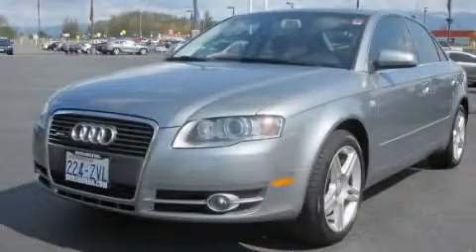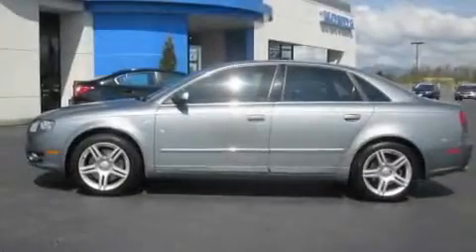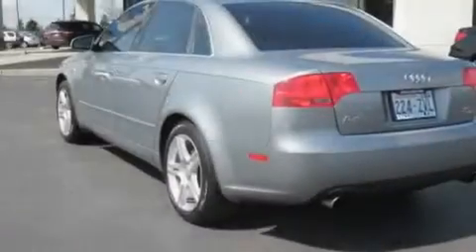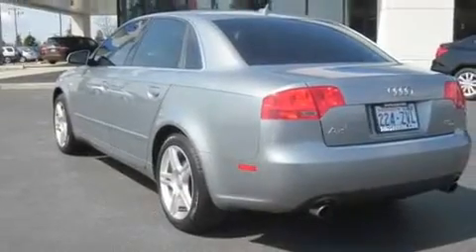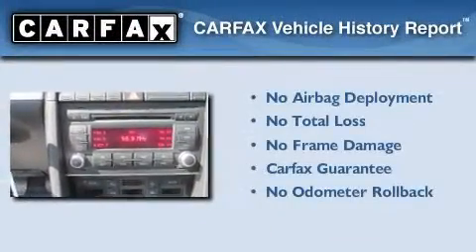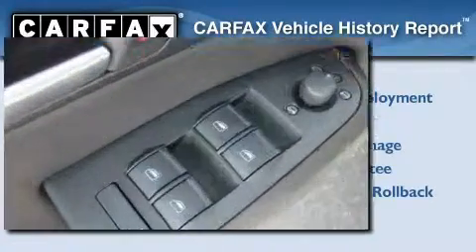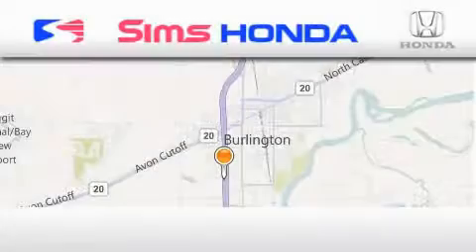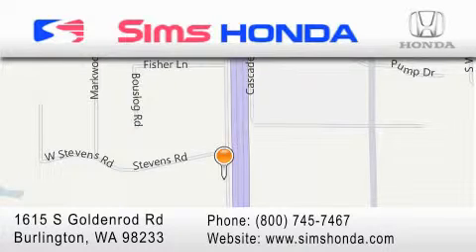2007 Audi A4 Bellingham WA 98226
Year : 2007
 Make : Audi
 Model : A4
 Engine : 2.0L I4 DOHC Turbo
 Trans . : 6 Spd Manual
 Exterior : Silver
 Miles : 52,798
 Interior : Black
 Sims Honda
 1615 S. Goldenrod Road
 Bellingham , WA 98233
 2007 Audi A4 Bellingham WA